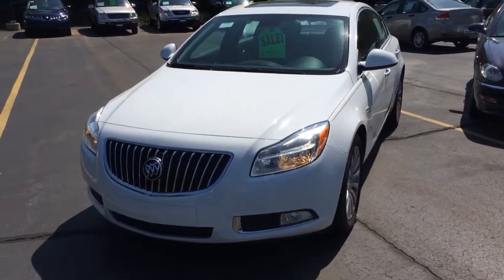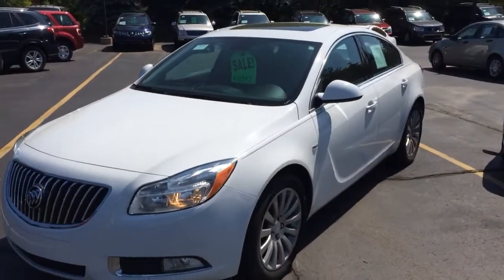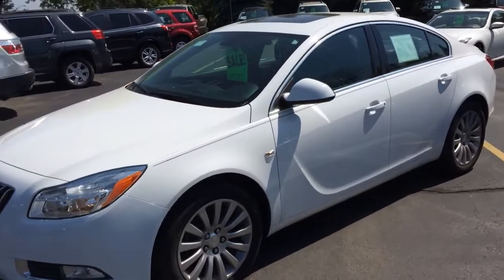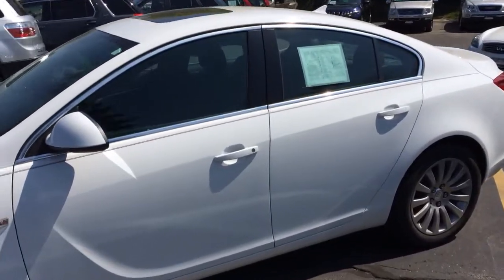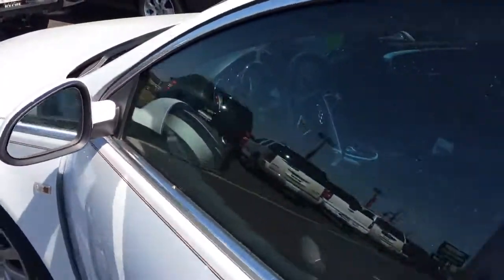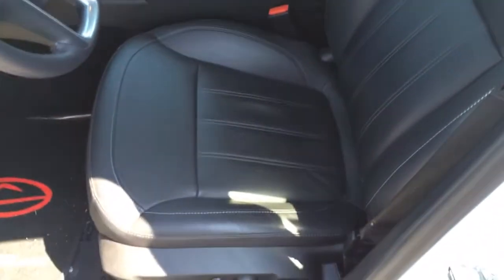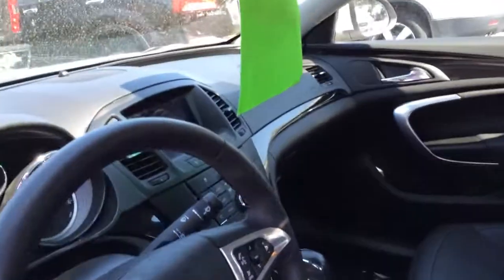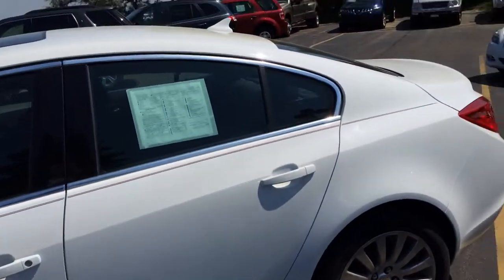2011 Buick Regal CXL Boucher Cadillac